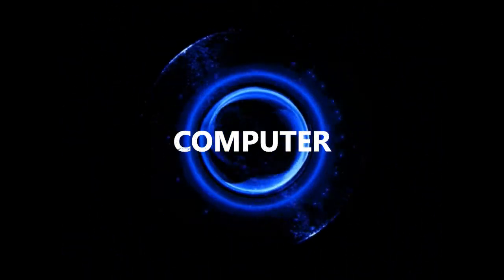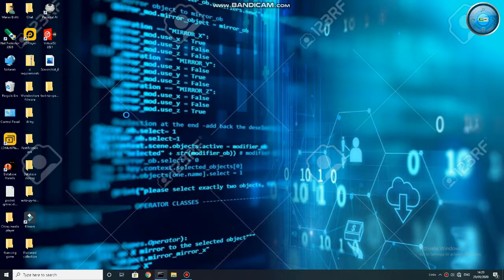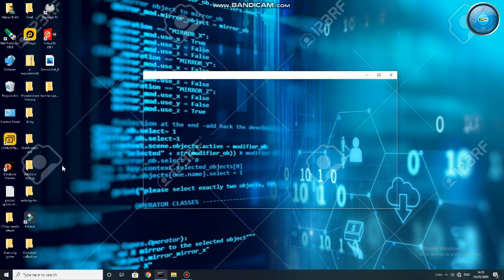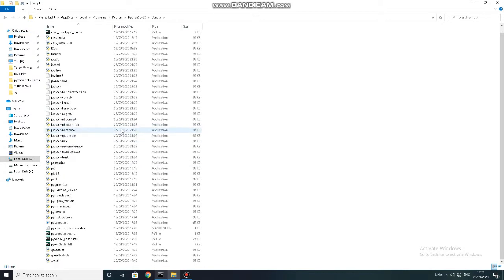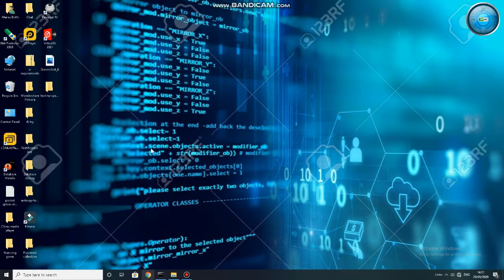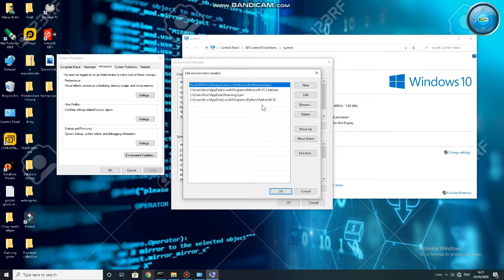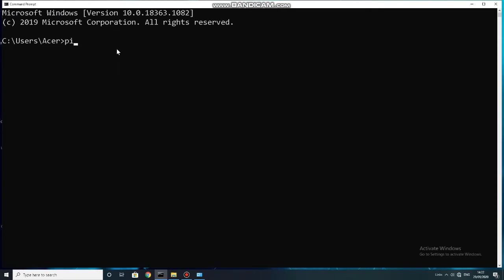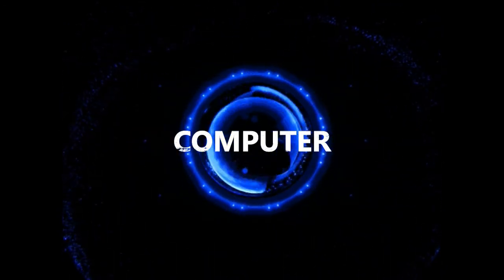[Solved] pip is not recognized as internal or external command || Python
This problem is faced by many python beginners, when they try to install a module or library in python, so watch it without skipping if you are also a beginner.